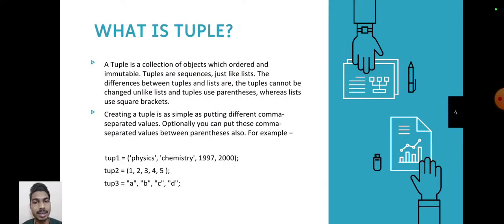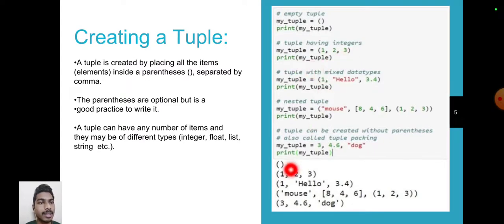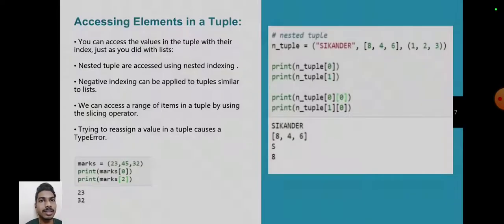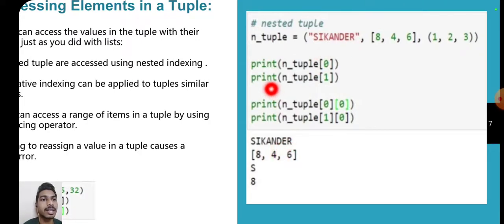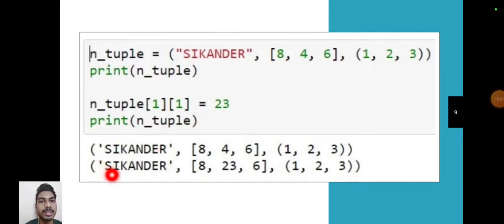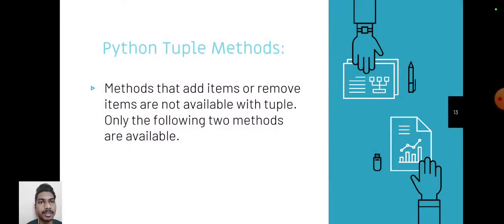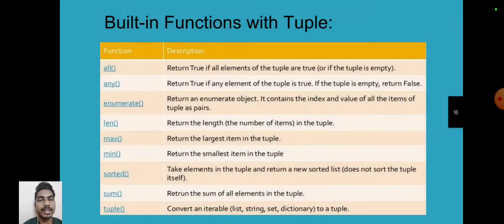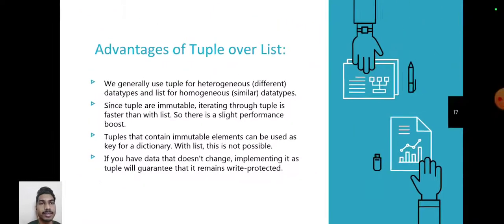python accessing elements in tuple